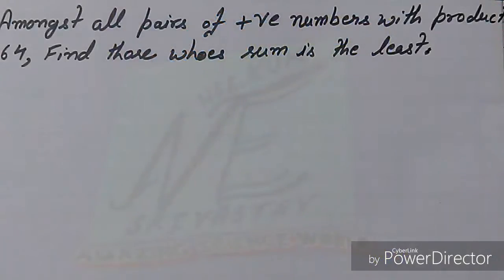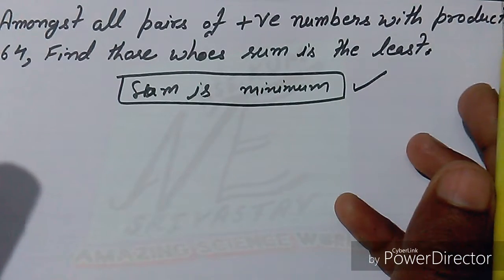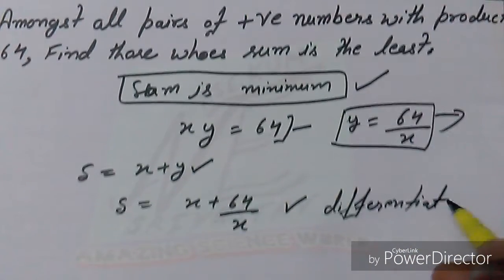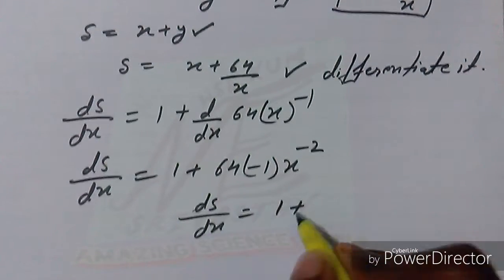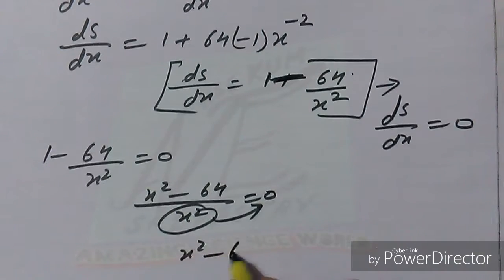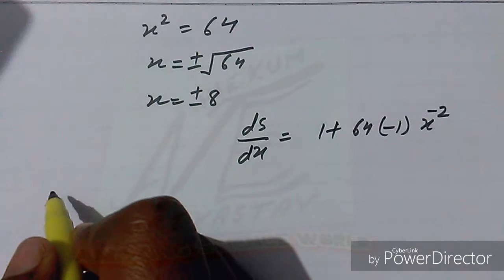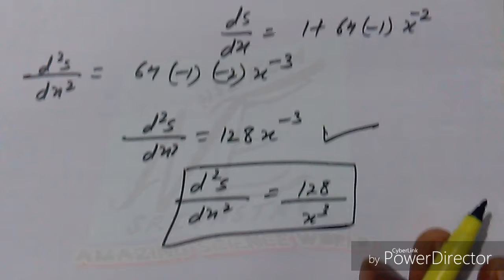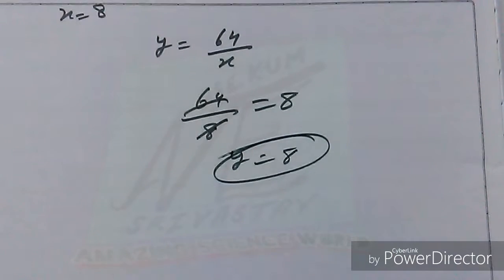Amongst all pairs of positive numbers with product 64, find those whose sum is the least.